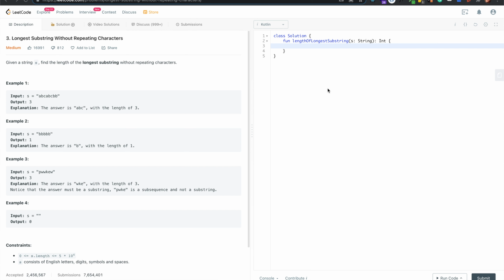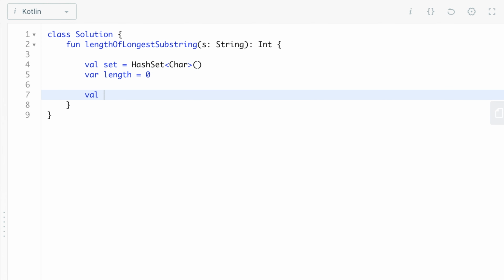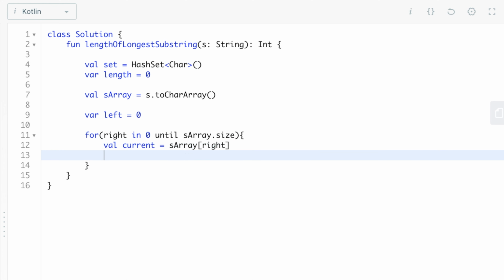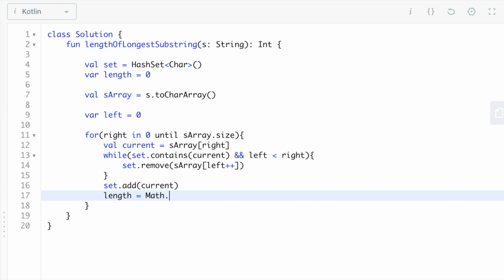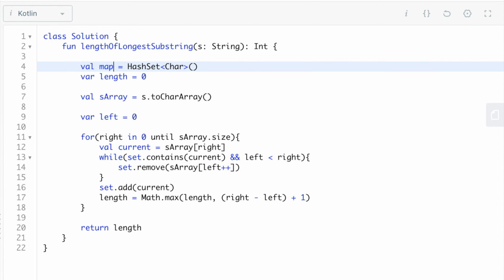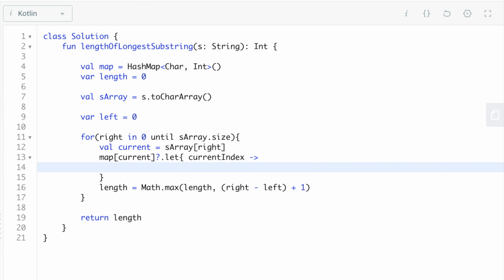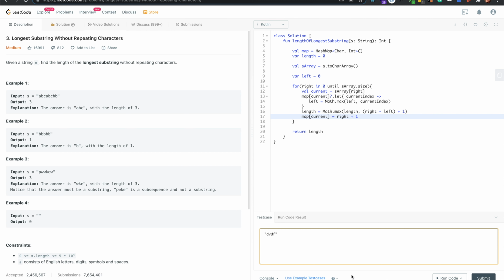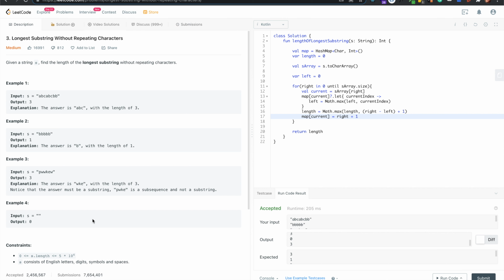Leetcode Medium - Longest Substring Without Repeating Characters (Kotlin)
Leetcode Medium - Longest Substring Without Repeating Characters